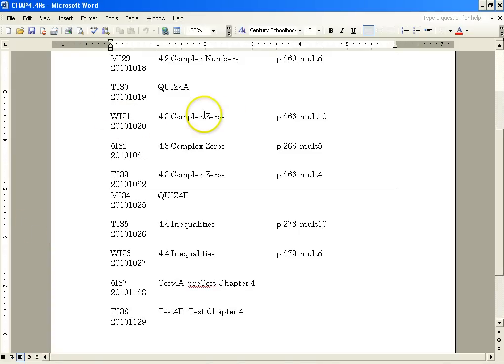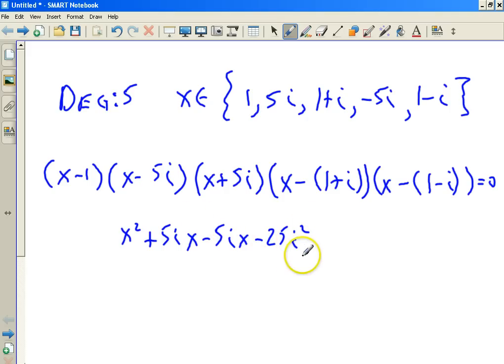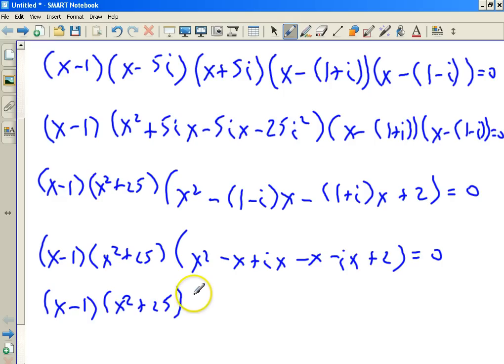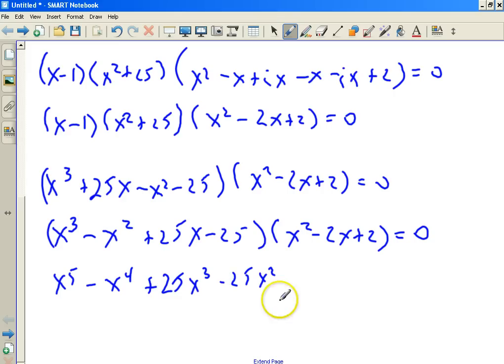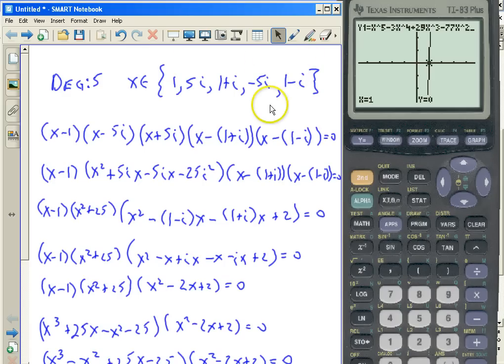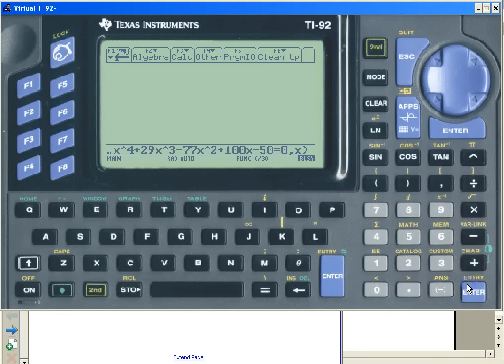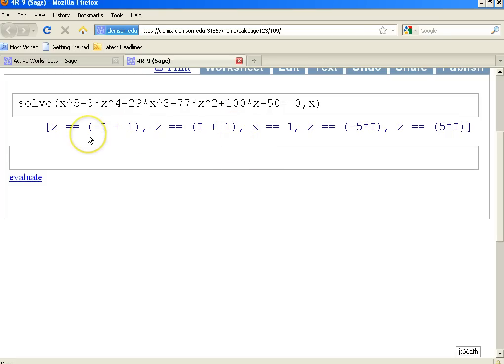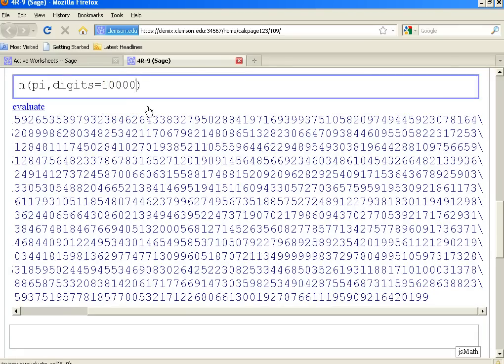preCalculus 403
Textbook Section 4.3
Today we discussed complex roots.  Given the roots, can you find the polynomial equation?  We used the TI-83/84 and TI-89 as well as SAGE to check our work!
A. Jorge Garcia